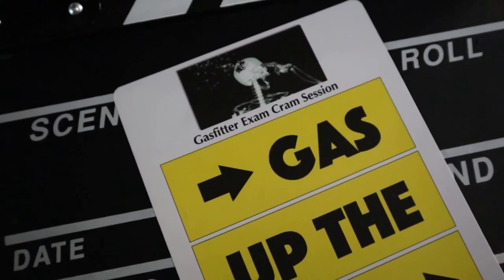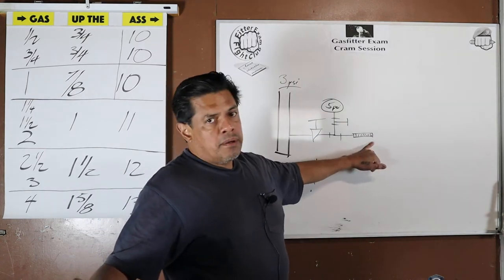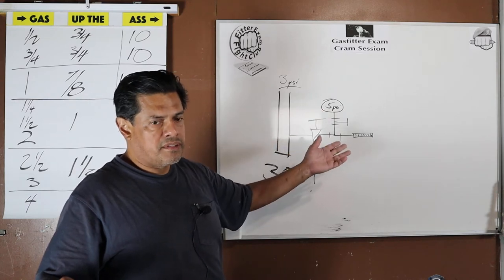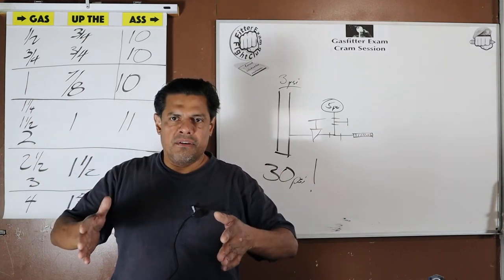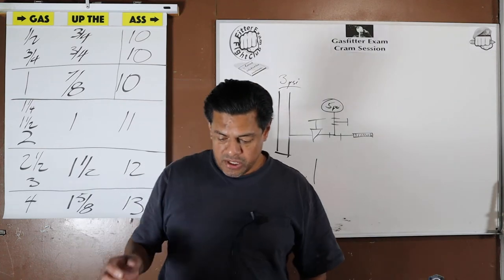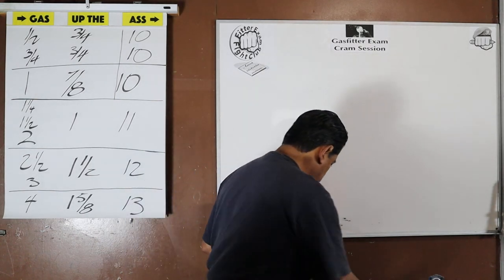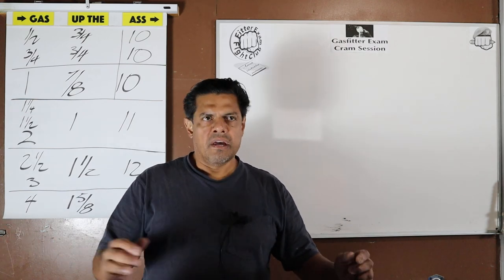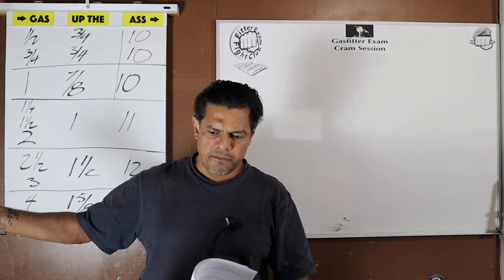GAS UP THE ASS 15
Test 2 (continued).

Fitter Exam Fight Club: download the companion coursebook for FREE!

NYC-DOB: View the entire NYC Construction Codes for FREE!